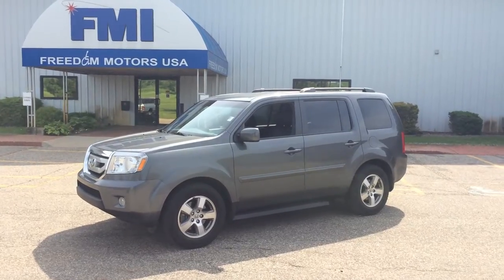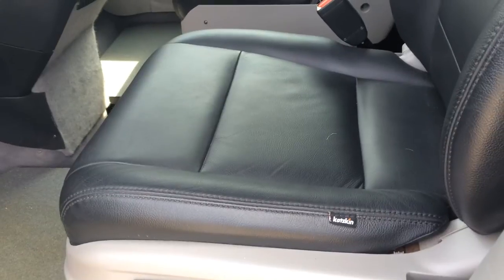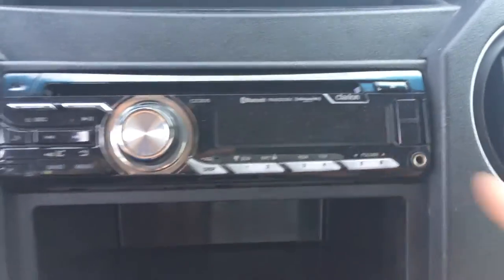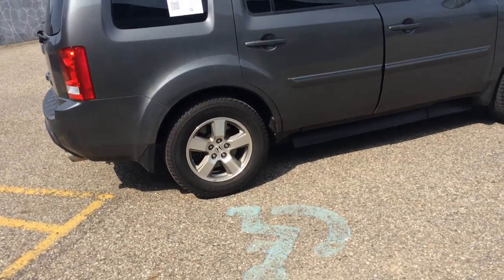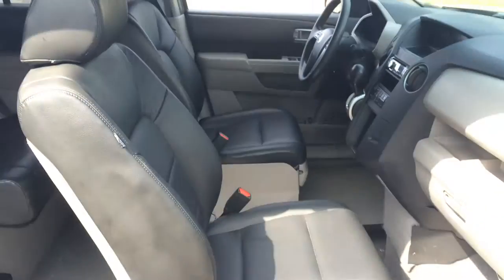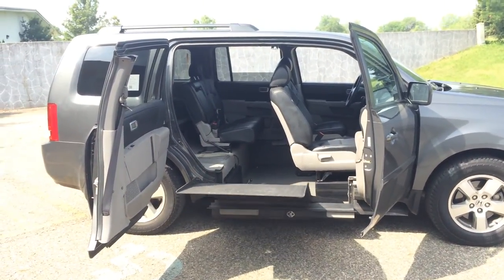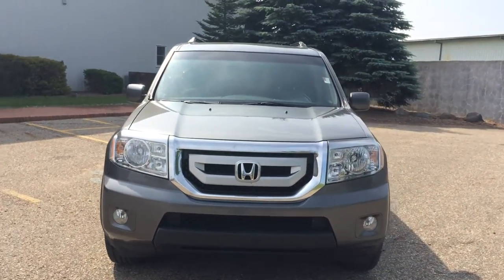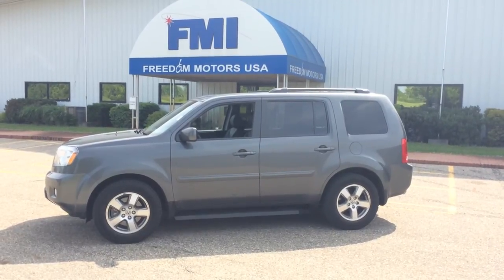2011 Honda Pilot Handicap Wheelchair Accessible Power Side Entry Ramp Very Nice! 1-800-625-6335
Check out this really nice 2011 Honda pilot EX V6 with the Freedom Motors conversion handicapped accessible wheelchair power side ramp with simple remote control push button easy entry and flexible seating options allowing the wheelchair passenger to be either the driver or the passenger and bring along the whole family with a 7 person seating capacity! To inquire about this vehicle pricing and financing and payments and trade ins and home delivery and home demonstrations call  Freedom Motors USA at  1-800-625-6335